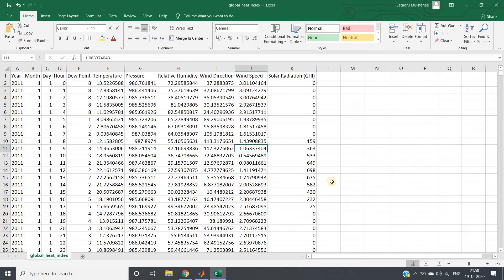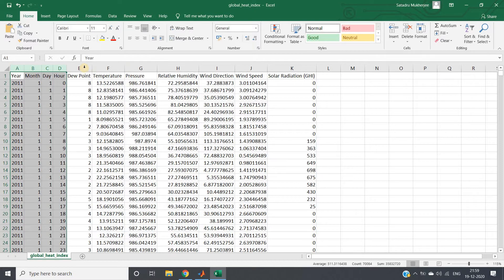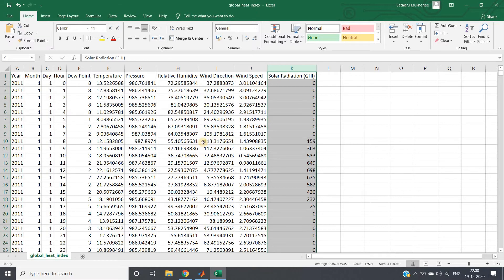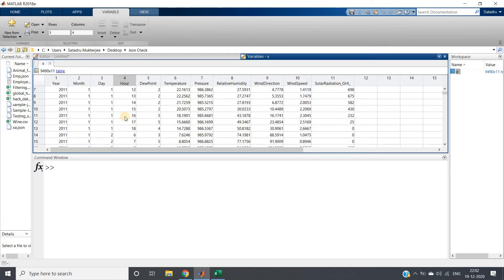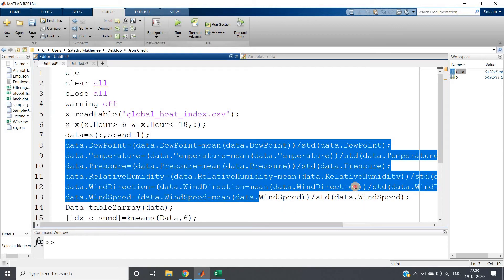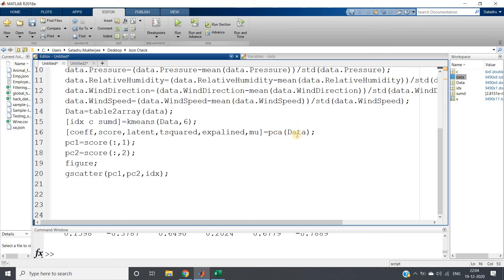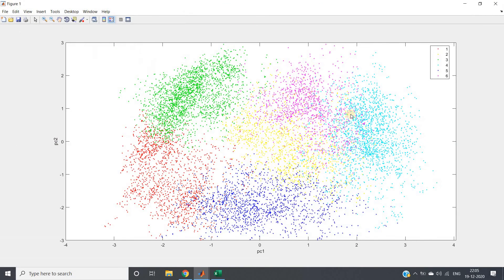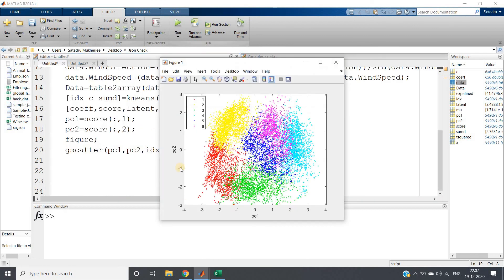Principal Component Analysis (PCA) | MATLAB | Machine Learning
YOU JUST NEED TO DO